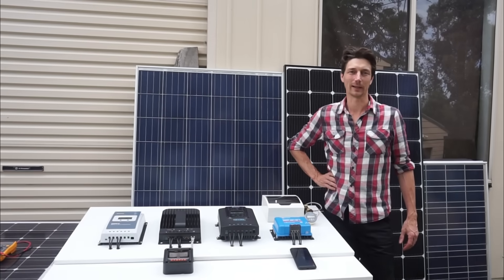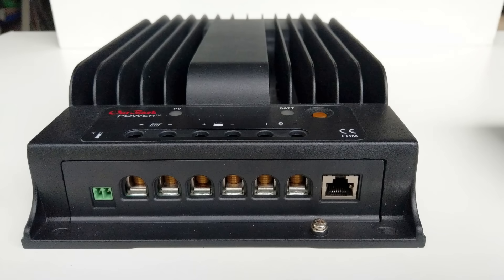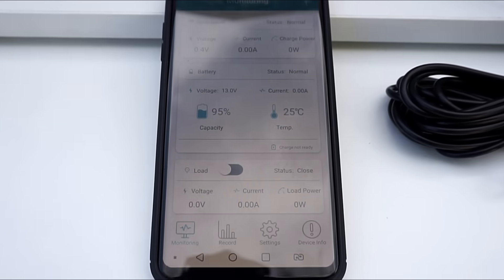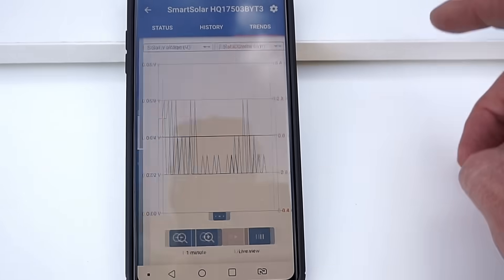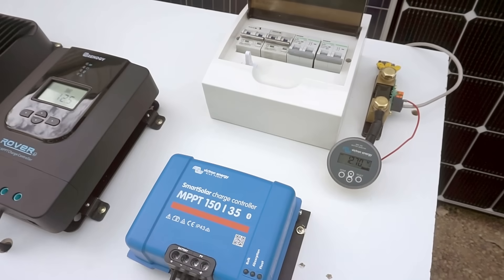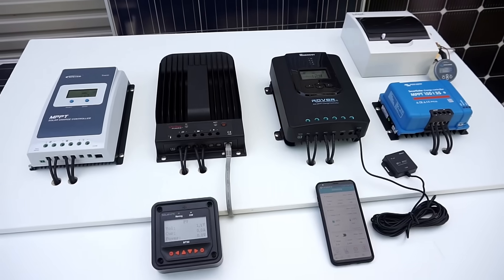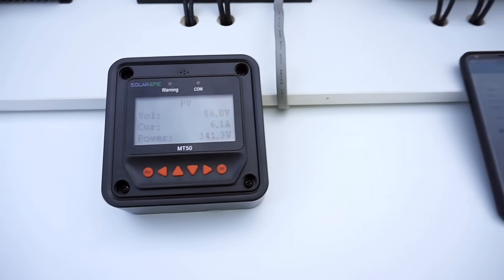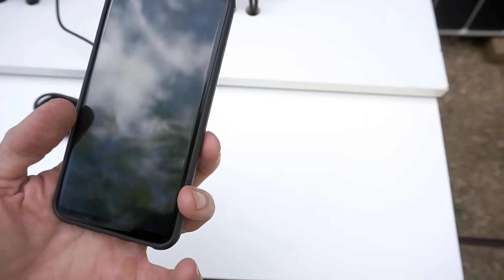Best MPPT Solar Charge Controllers Review up to 40A - EPever Vs Outback Vs Renogy Vs Victron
Review of the most popular MPPT solar charge controllers up to 40A, plus real-world performance test - EPever Tracer, Renogy Rover (Bluetooth), Victron Smartsolar and Outback (Tracer BN).